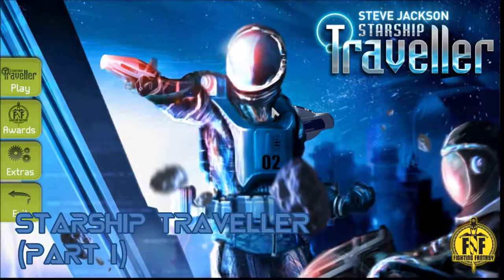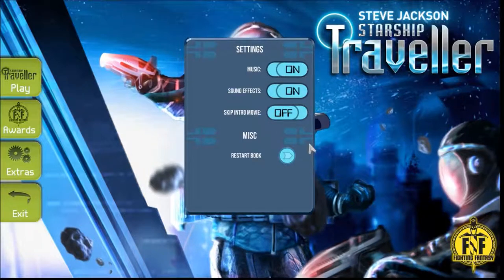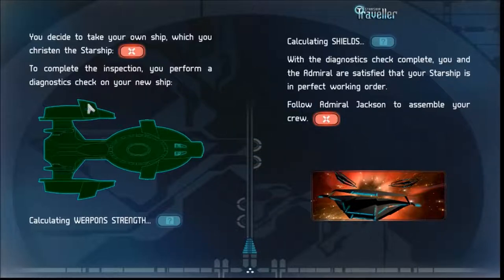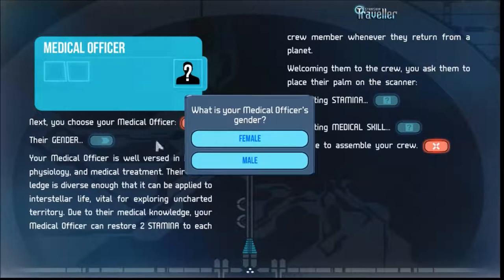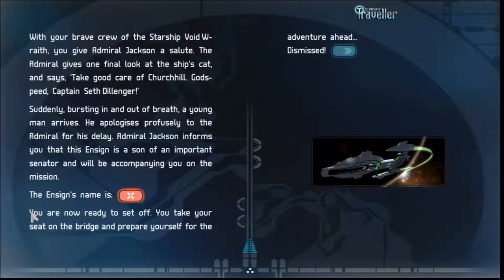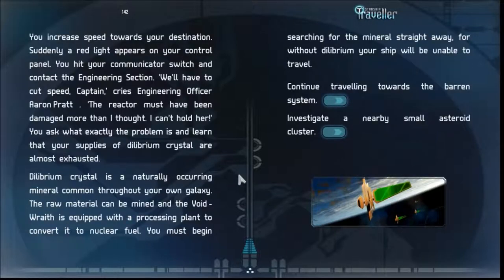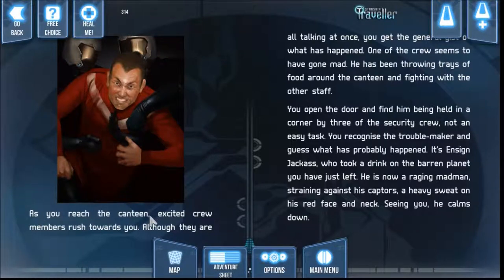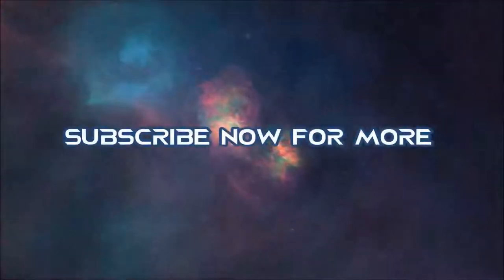Let's play Starship Traveller (Part1)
In this episode I play the chose your own adventure game Starship Traveller

Music composed by Ostenvegr. And Alex Lisi. I did not write these songs but i was granted permission and license to use them.